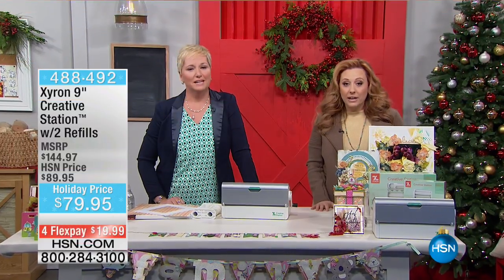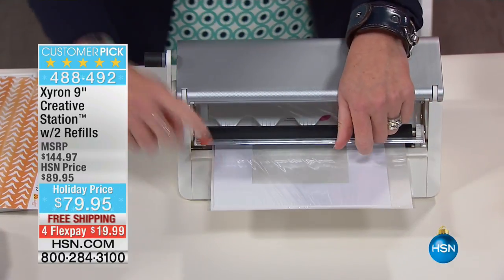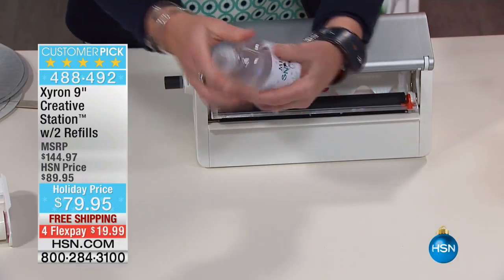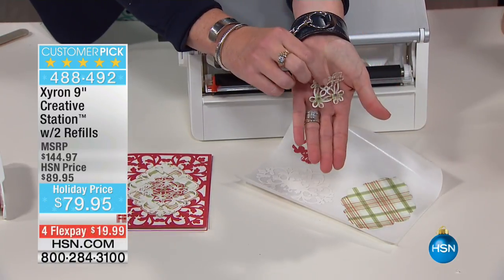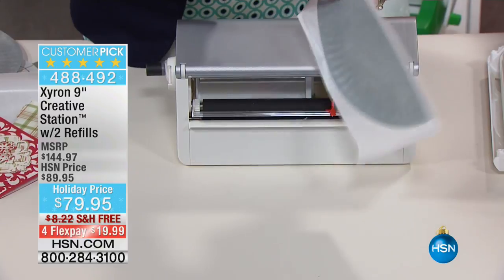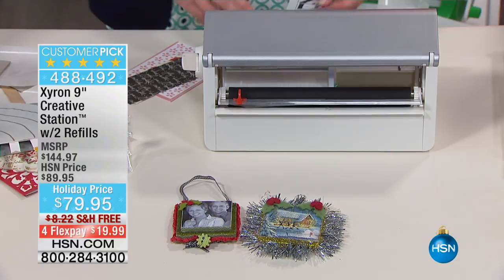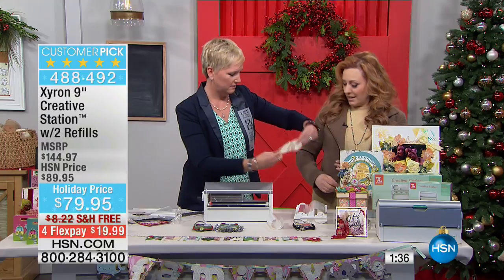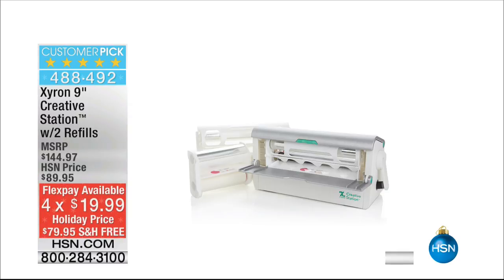Xyron 9" Creative Station with 2 Refill Cartridges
Feeling crafty? Stick with this tool, which can quickly turn your favorite photos, text or magazine clippings into artfully adhesive...